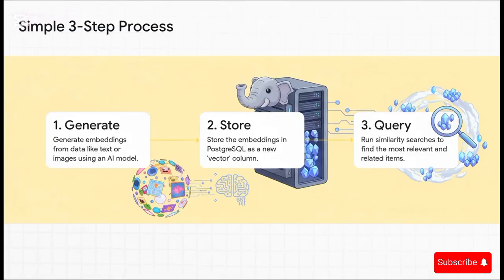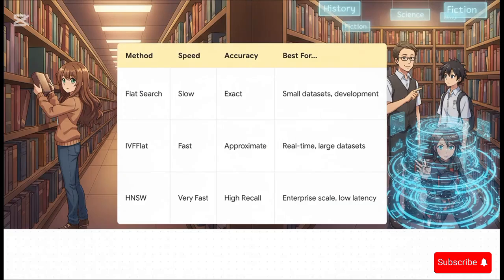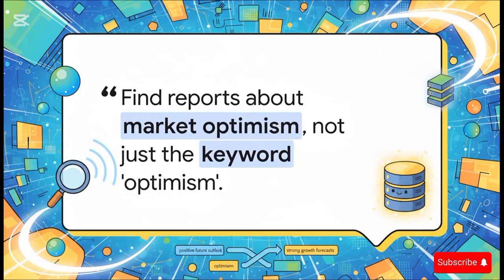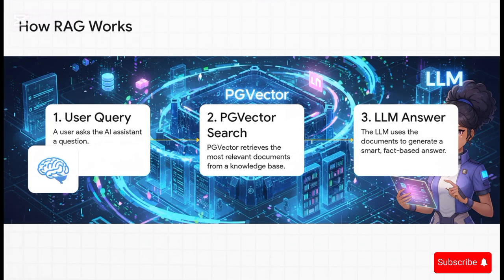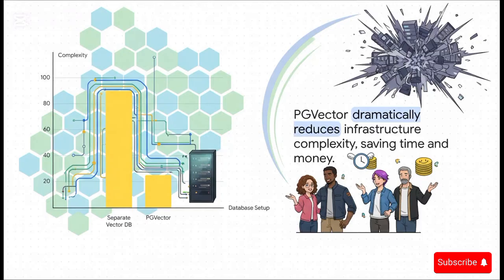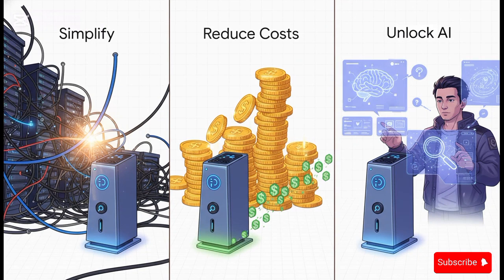PGVector Mastery: Vector Search in PostgreSQL for Next-Gen AI Apps (RAG, Semantic Search & More!) 🚀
Tired of using separate databases for your relational data and your vector embeddings? PGVector is the game-changer!

In this video, we look deep into PGVector, the open-source extension that transforms your traditional PostgreSQL database into a unified system for both classic relational data and modern AI workloads.

What You'll Learn:

What is PGVector? Discover how this extension integrates high-dimensional embeddings and vector search directly into PostgreSQL.

How it Works: Learn how PGVector stores embeddings (generated from text, images, and more) as dedicated vector columns.

Accelerated Search: We break down the indexing methods PGVector uses, including IVFFlat and HNSW, to drastically speed up similarity searches.

Key AI Applications: See how PGVector is used in critical AI applications, such as:

Powering Semantic Search Systems

Enabling Retrieval-Augmented Generation (RAG) workflows

Building sophisticated Recommendation Engines

Facilitating Fraud and Anomaly Detection

If you're looking to build fast, scalable, and intelligent applications using PostgreSQL and AI, this guide to PGVector is a must-watch!